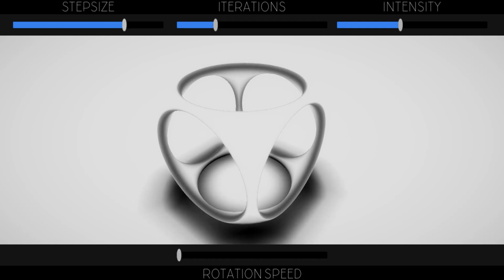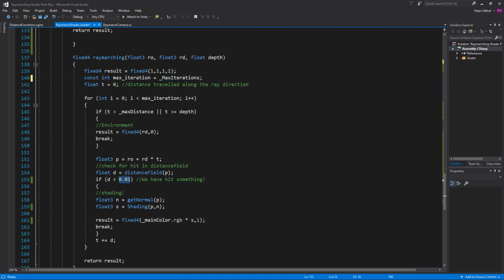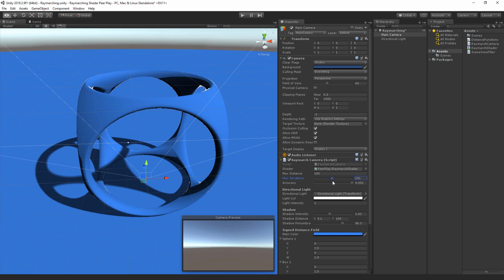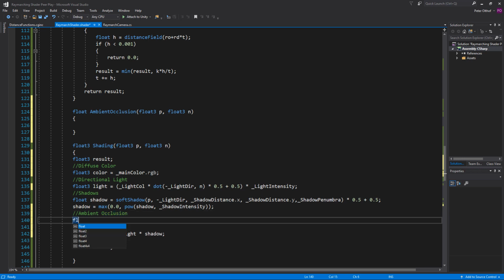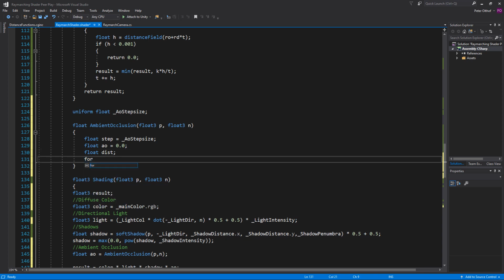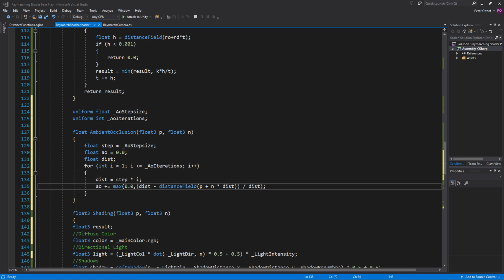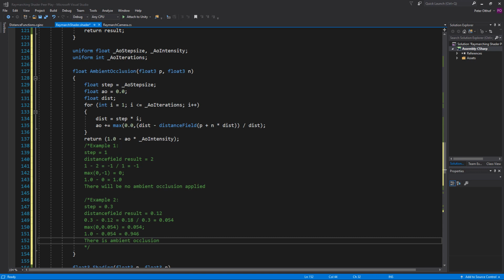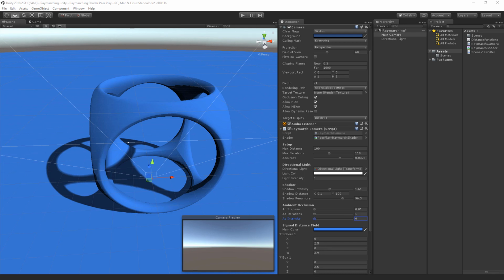Raymarching Shader - Unity CG/C# Tutorial _Chapter[8] = "Ambient Occlusion"; //PeerPlay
Welcome to the 'Raymarching Shader' tutorial!
In this part I will show you how to create ambient occlusion for the raymarching shader. I made another little intro, with some UI in unity, just to use for the recording of the intro! Hope you find it a helpful addition.
I'm investing my time into researching algorithms/fractals, shaders, and audio solutions, so you don't have to anymore. I choose to teach and share this knowledge in the best way that I can for anyone interested. I hope that in some way I may inspire someone else. Don't we all want that?

This  process of creating tutorials, takes time.deltaTime.

Special Thanks to: Andrew Laboy, Devin the Dude, Derek Fegter, Patrick Nugent & Esperdyne